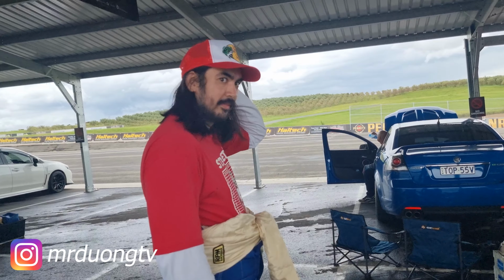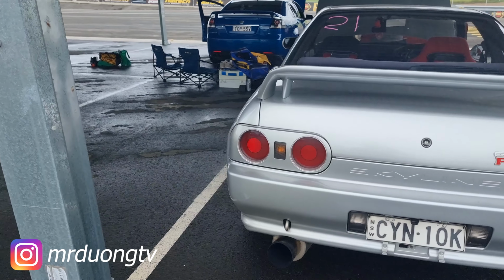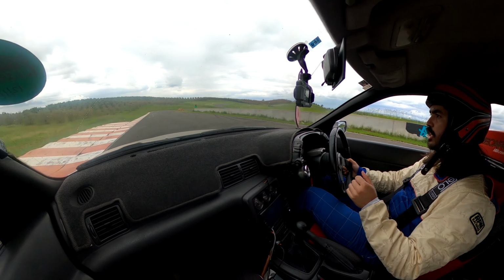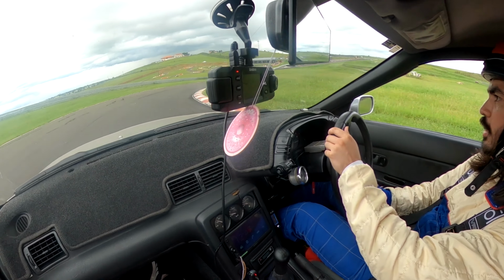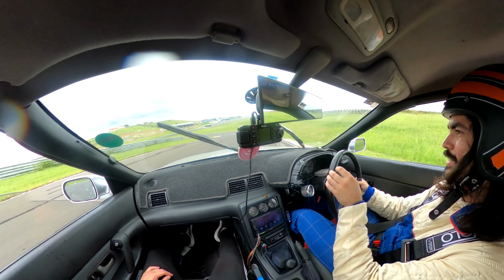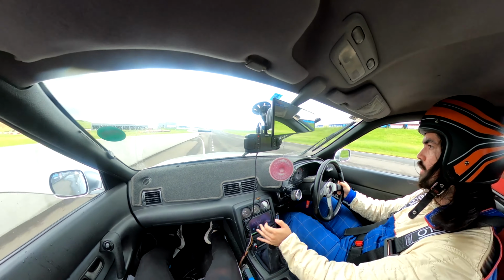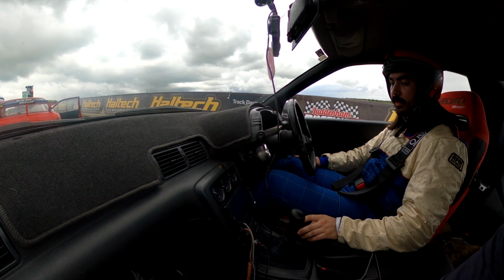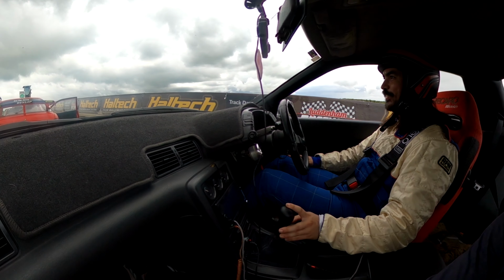300 kw Nissan Skyline R32 GTR Hot Laps | Luddenham Raceway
Steve, who I introduced in my previous track video, took me around Luddenham Raceway in his Nissan Skyline GTR R32. This car is genuinely one of my dream cars, and to be given a ride around the track was just simply amazing. Steve is such a genuine, humble bloke - an all round top bloke. His GTR is 300 kw/400 HP strong, with around 700 nm/516.3 ft-lb of torque. For a car thats 30 years old, god it still performs so well. Experience of a life time.

Thanks to prospeedracing.com.au for supporting the channel. Shout out to Michael at MSR for tuning the car and Luddenham Raceway for having me.

Filmed using GoPro MAX and Hero 8 BLACK

Music
Title: Dance with me
Producer Dayz Musiq